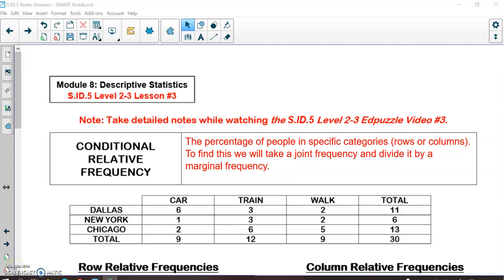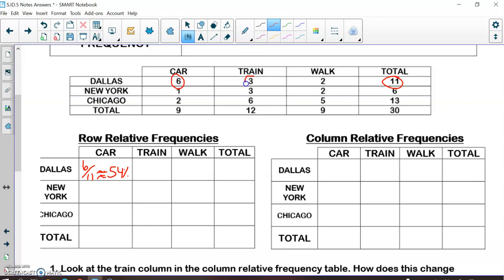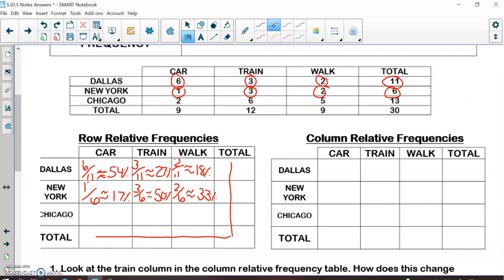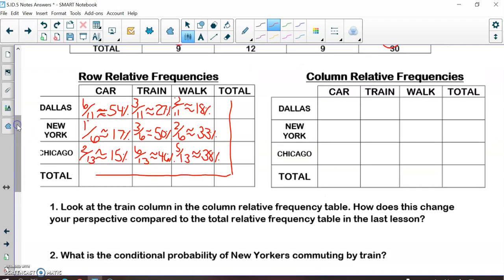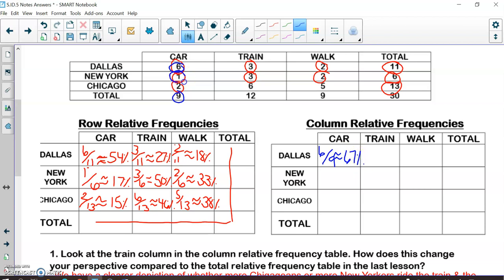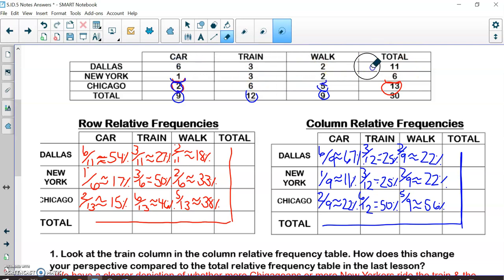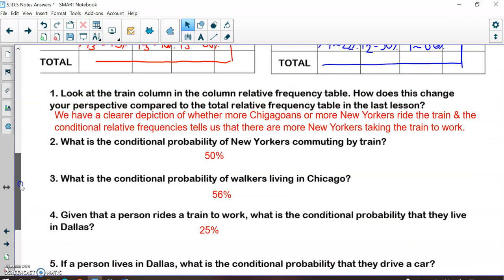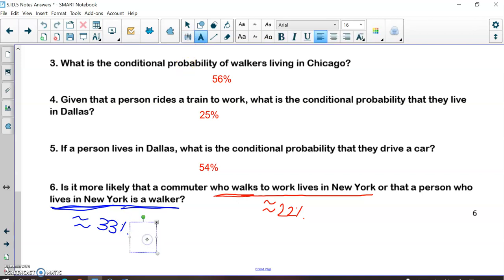S.ID.5 Level 2-3 Lesson #3